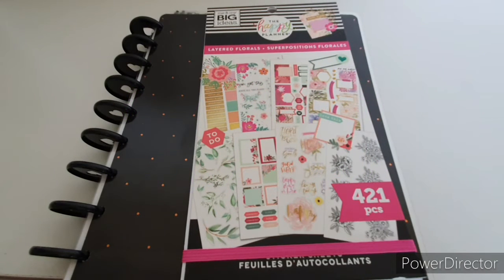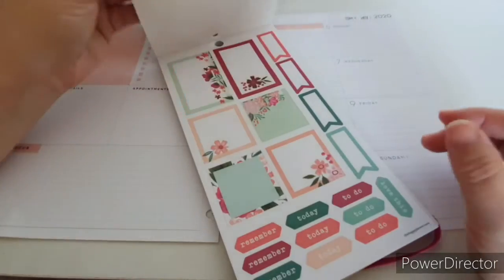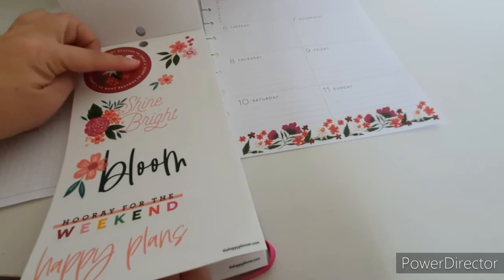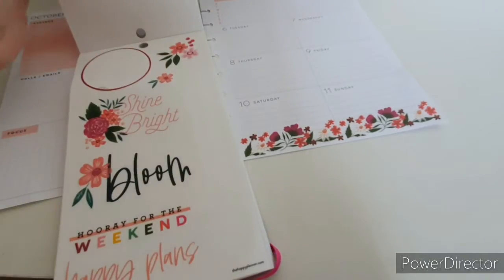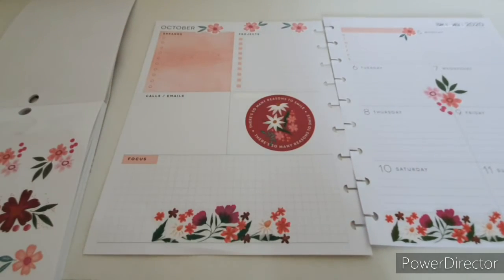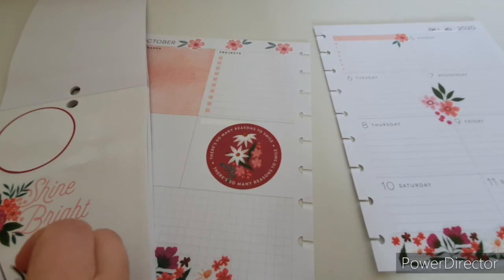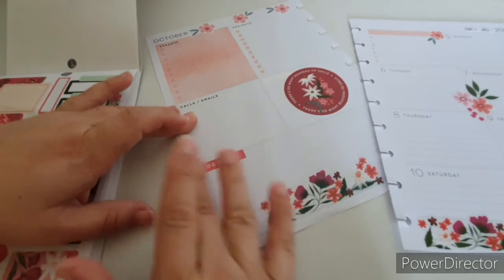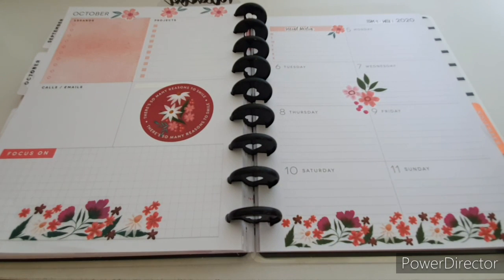Plan with Me Dashboard Layout Layered Florals Sticker Book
going floral this week in my dashboard layout spread,  which is my business planner
enjoy watching the progress